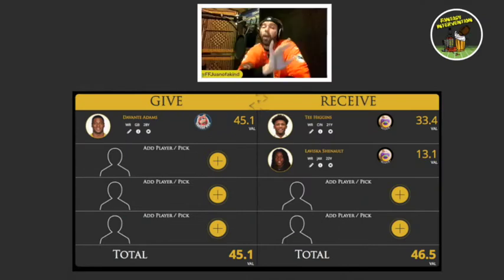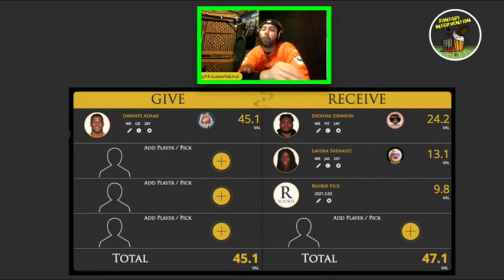The Case Study (Ep. 02): Sell Christian McCaffrey? - Immediate Sells (Part 2) | Fantasy Intervention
antasy Intervention brings you The Case Study -- where Chef, Juan, and Corey will talk about moves to be made in the 2021 Dynasty offseason. The second episode of the Case Study will talk about immediate players to sell in Dynasty Leagues, Part 2.

Video edit by - Corey Spala (cdotFF)

Content by:
- James Kriess (@FF_Chef)
- Juan Carlos Pena (@FFJuanofaKind)
- Corey Spala (@cdotFF)

Fantasy Intervention will be adding a twist to Fantasy Football. Fantasy Intervention focuses on in-depth analysis, rarely covered by fantasy shows. We dive into measurements, metrics, and analytics, serving it up in a fashion that is easy to swallow.